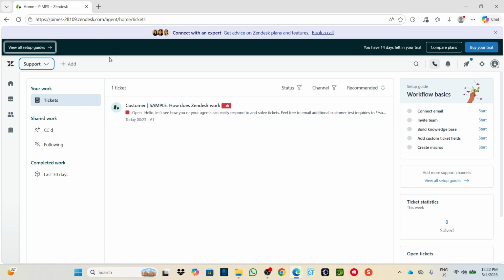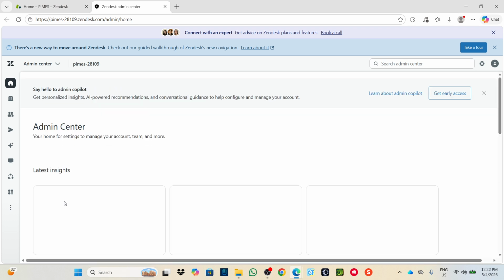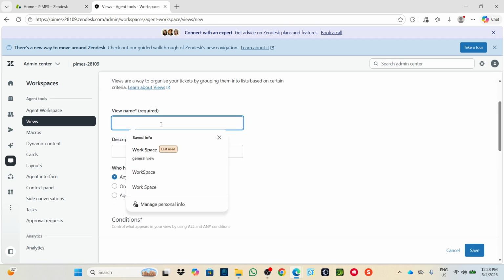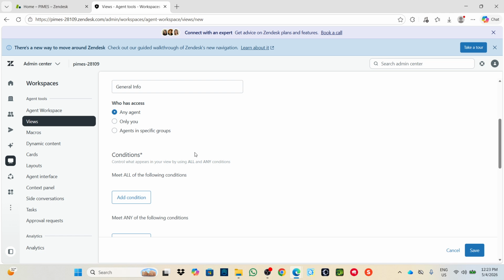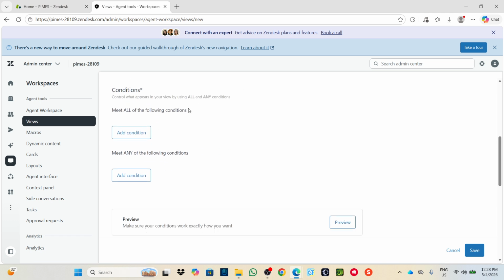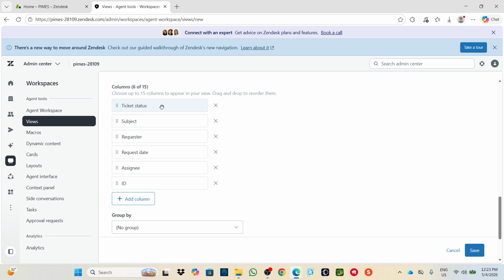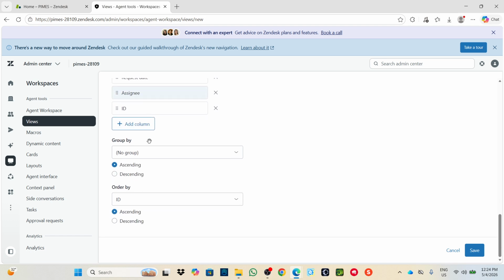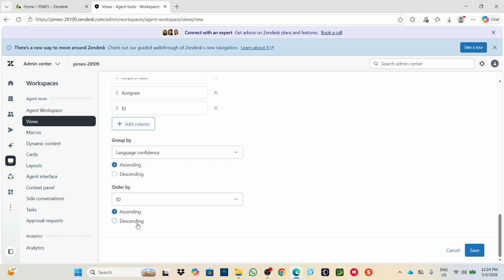How to Set Up a View in Zendesk in 2026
Want to organize your support tickets so you can reply faster and stay on top of customer issues? In this 2026 tutorial, you’ll learn how to set up a view in Zendesk so you can filter, sort, and manage tickets more efficiently.

In this video, you’ll learn how to:
✅ Access the Views section in Zendesk
✅ Create a new custom view
✅ Set conditions and filters for tickets
✅ Organize tickets by priority, status, or tags
✅ Save and manage your view

To set up a view in Zendesk in 2026, go to the Support admin center and click on Views under the Objects and rules section. Then click Create new view and define your conditions, such as ticket status (open, pending, solved), priority level, or tags. You can also filter by assignee or channel to focus on specific types of tickets.

After setting your conditions, choose how the tickets will be displayed (table format or list), then save your view. It will now appear in your Zendesk workspace sidebar so you can quickly access and manage those tickets anytime.